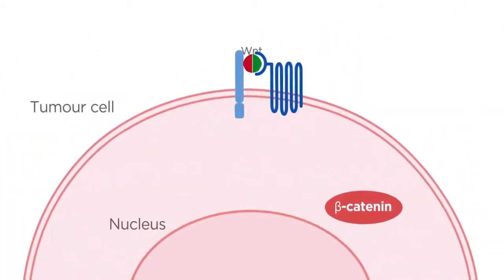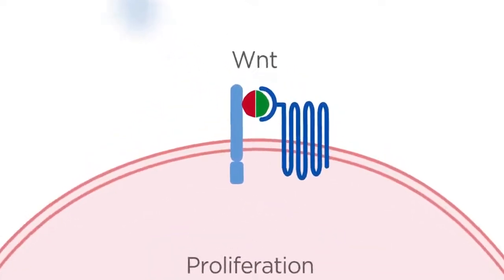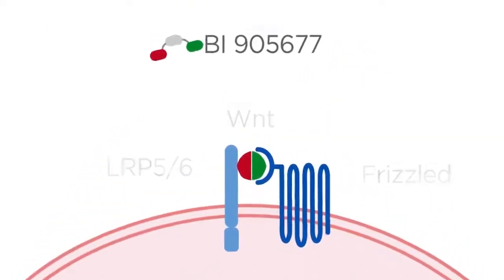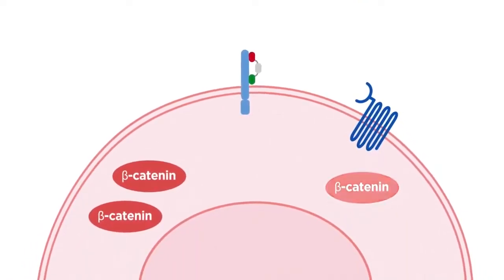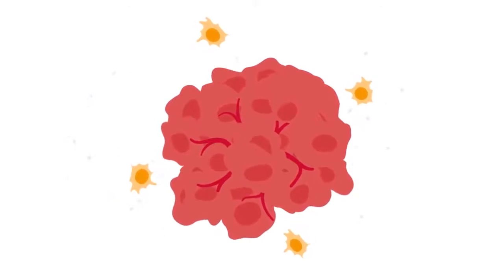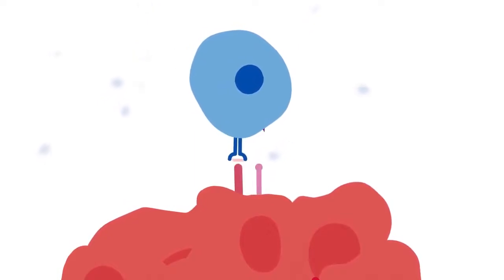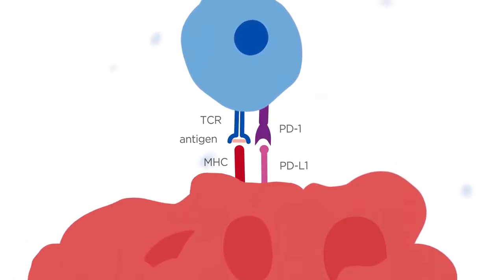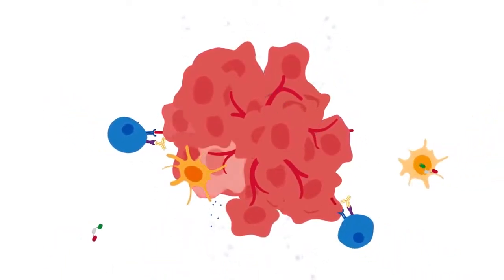LRP5/6 antagonist (BI 905677): mechanism of action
Our low-density lipoprotein receptor-related protein 5/6 (LRP5/6) antagonist (BI 905677) is a humanised bispecific nanobody consisting of blocking domains for the Wnt ligand co-receptors LRP5 and LRP6. The antagonist binds to LRP5 and LRP6 with high affinity, blocks binding of
Wnt ligands, and inhibits Wnt ligand/β-catenin-driven cancer proliferation
and survival. This LRP5/6 antagonist is currently undergoing preclinical investigation in combination with an immune checkpoint inhibitor and clinical investigation as a monotherapy in patients with advanced solid tumours.

BI 905677 is an investigational compound and has not been approved. Its safety and efficacy has not been established.

Taking cancer on by directly targeting cancer cells is a fundamental treatment strategy. We are working to further unlock the power of cancer cell-directed therapies. Our focus, passion and commitment, combined with our strong collaborations, will help us transform expectations, give hope to more patients and help win the fight against cancer.

For more information about the currently enrolling Phase I study of this compound,